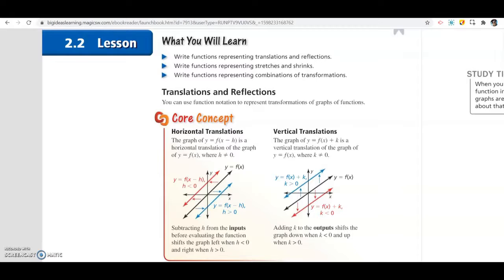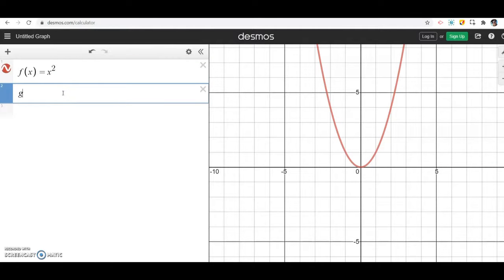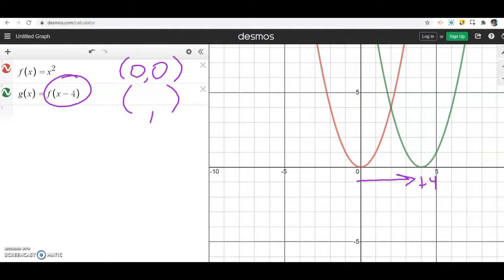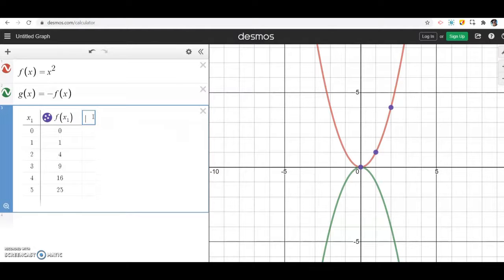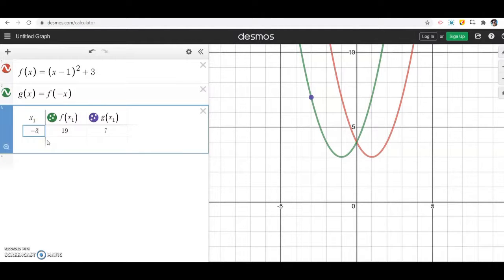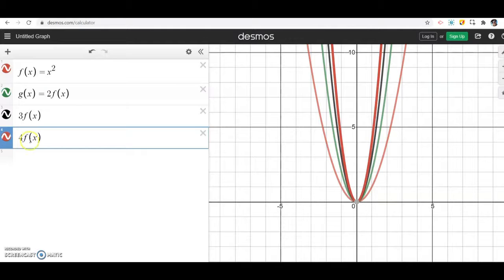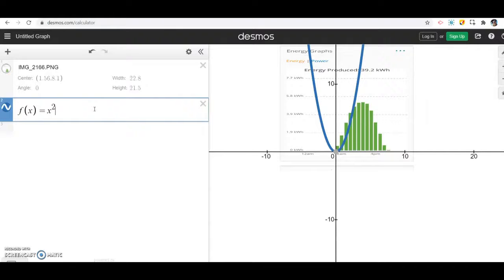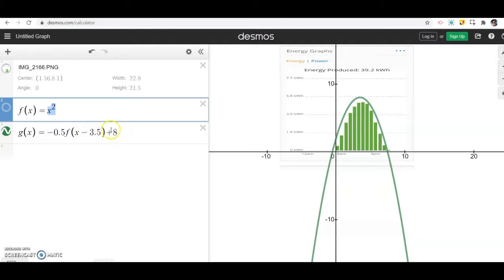Math 3: Section 2.2 - Function Transformations